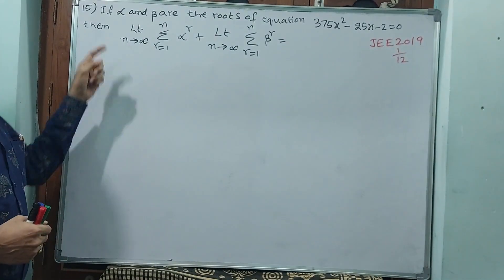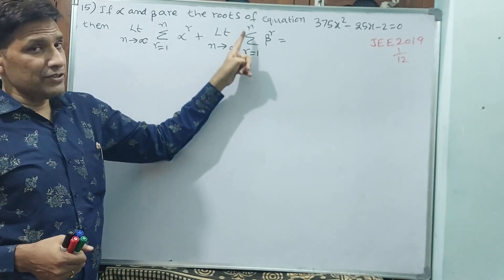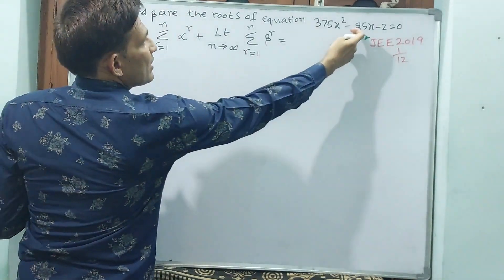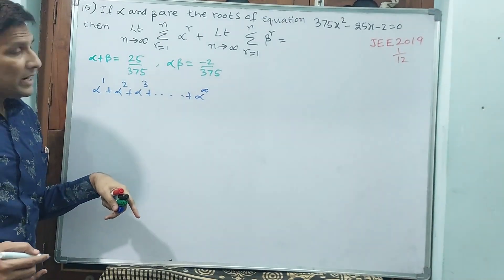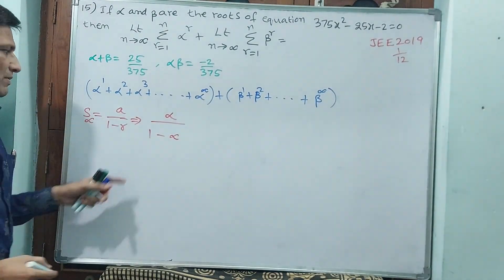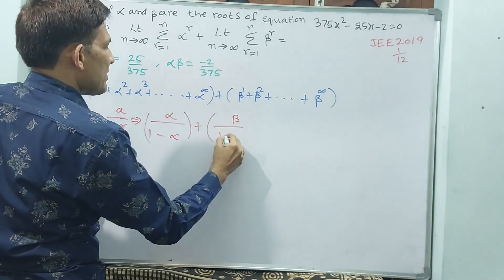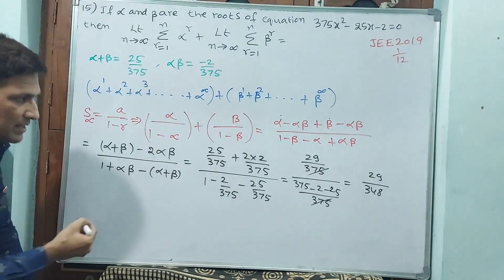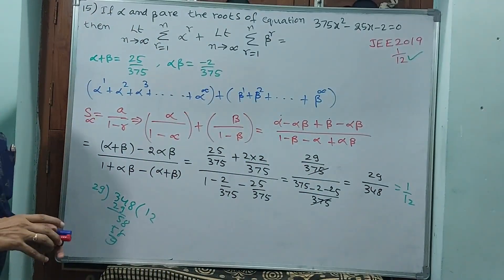JEE, LIMITS AND CONTINUITY, 15